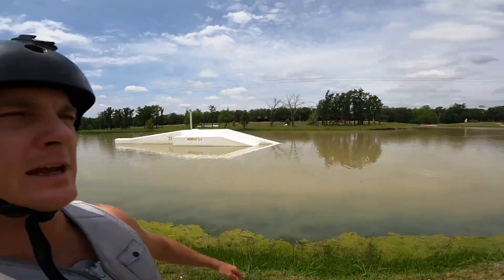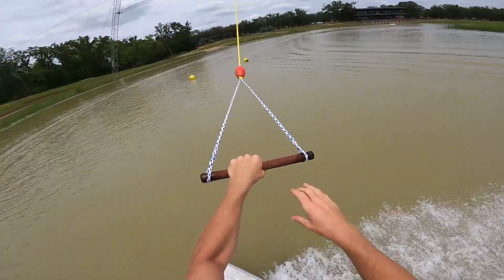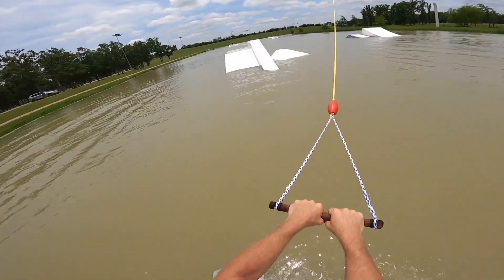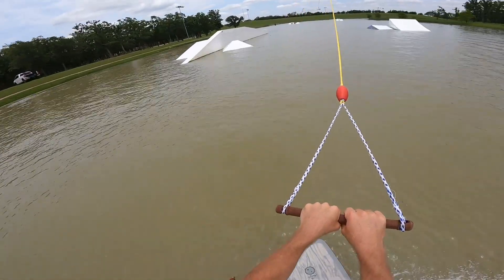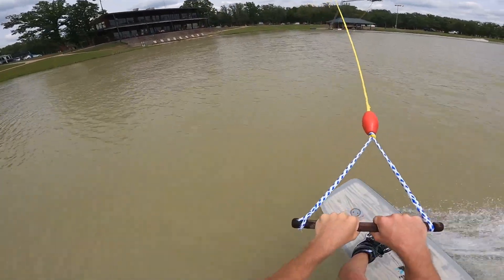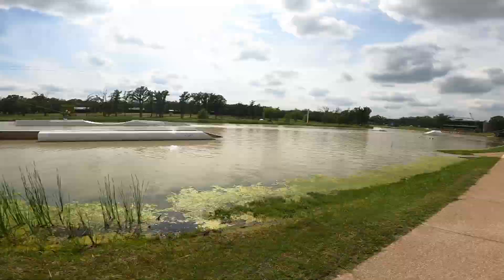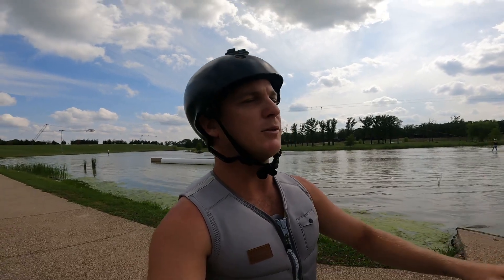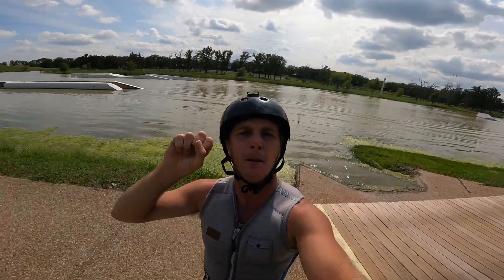WAKEPARK UPDATE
JB ONeill goes wakeboarding on waco surf bsr new wakeboarding setup